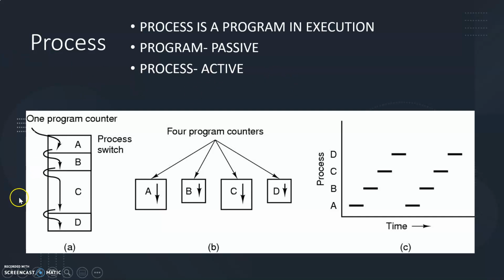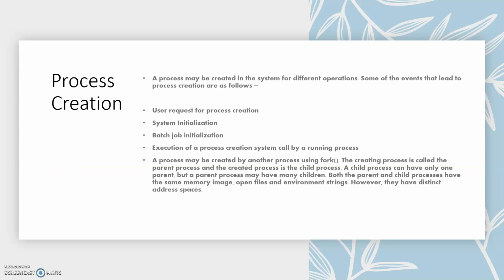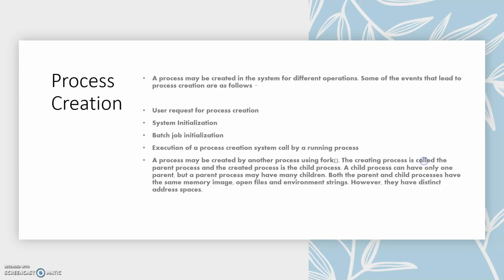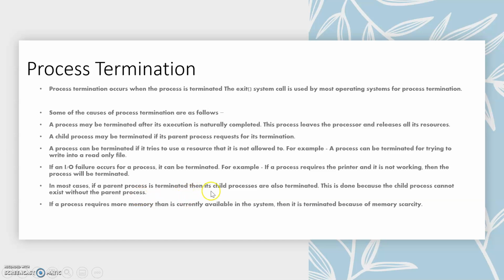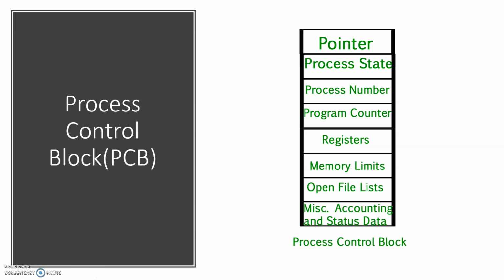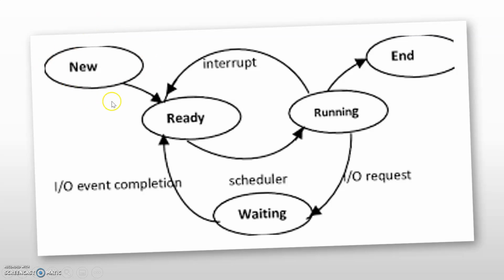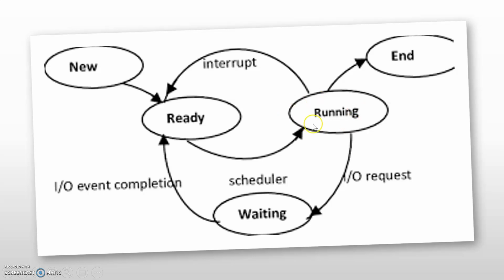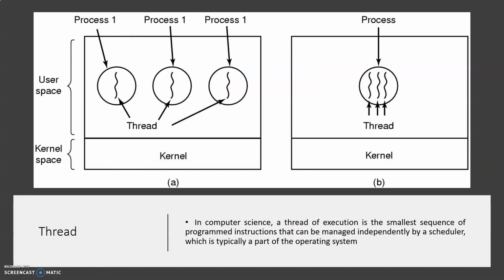Process and Threads in RTOS | KTU S6 RTOS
Process and threads in RTOS